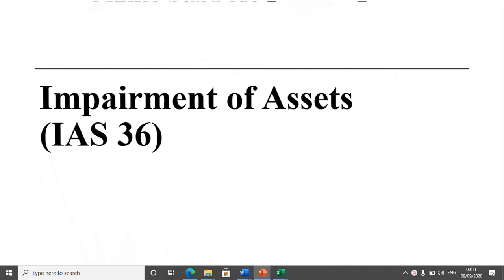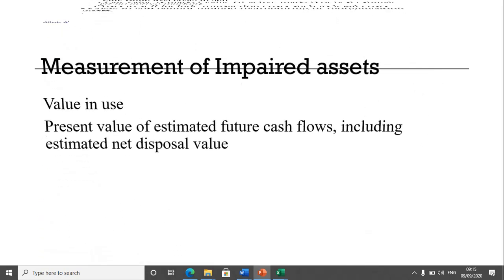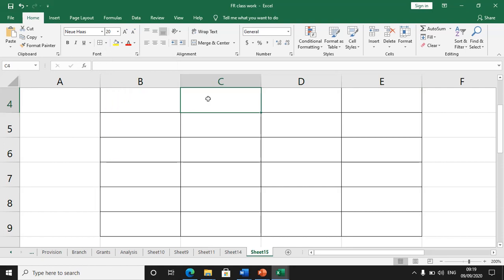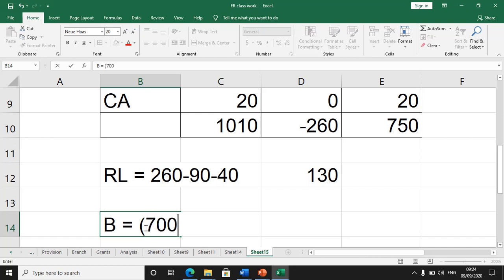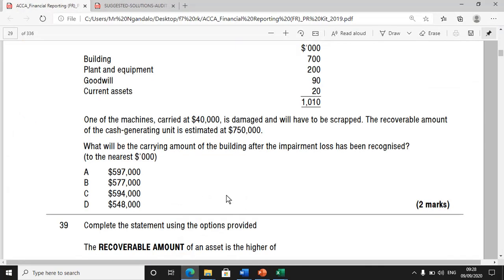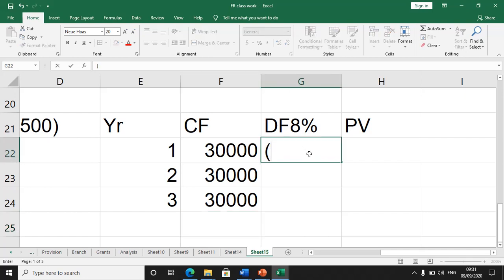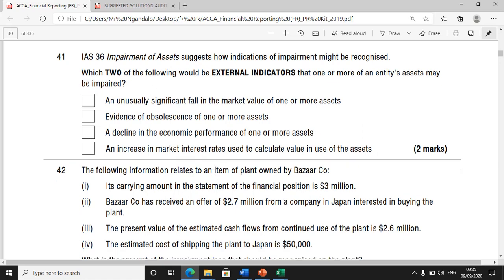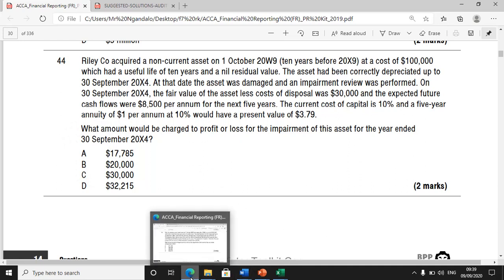FR Impairment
FR